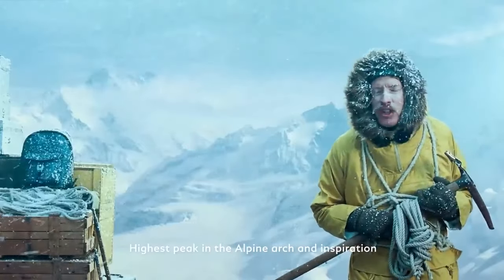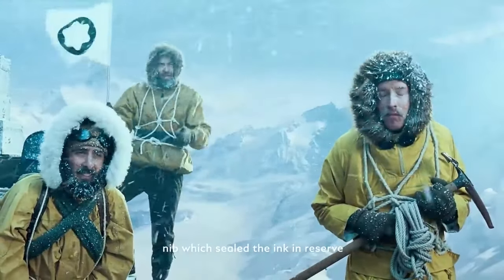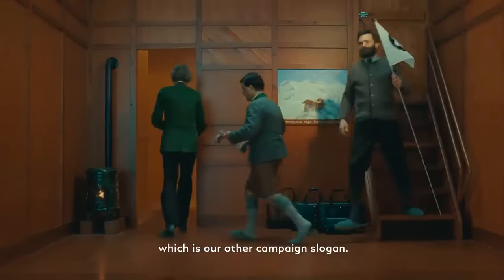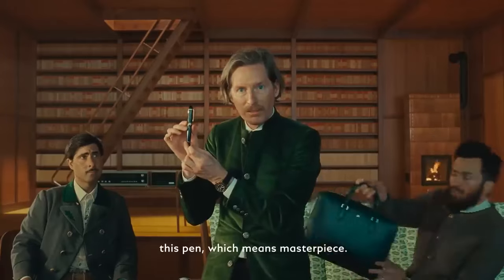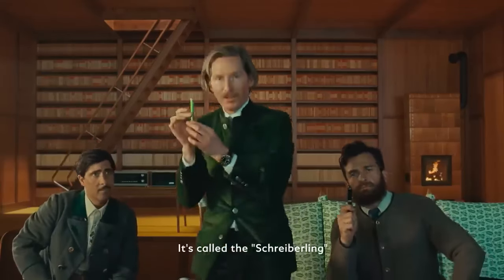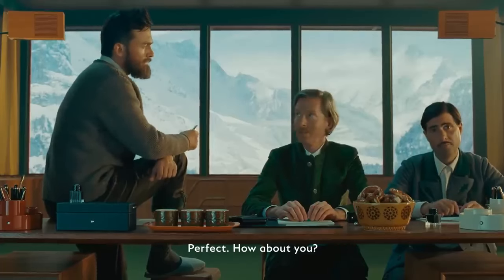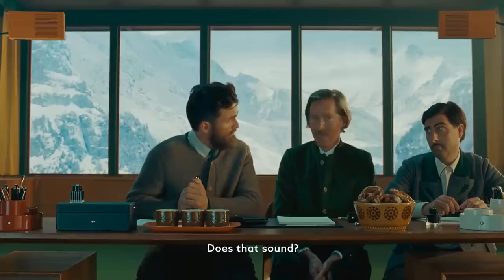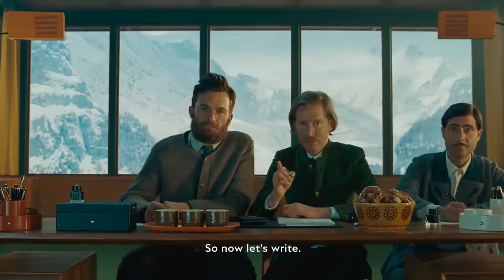MONTBLANC '100 Years of MEISTERSTÜCK'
A Meisterstück Montblanc 100 éve
A Montblanc, a luxus és a precizitás szinonimája, figyelemre méltó mérföldkőhöz érkezett - 100 éves a Meisterstück. Ez az ikonikus íróeszköz nemcsak az idő próbáját állta ki, hanem a luxustollak világában is mércét állított. Az egy évszázados kiválóságot ünneplő Meisterstück a Montblanc kézművesség, minőség és innováció iránti elkötelezettségének bizonyítéka.

A Meisterstück bemutatása
A Meisterstück, ami németül „Mesterművet” jelent, először 1924-ben jelent meg. Az elmúlt évszázad során a kifinomultság és a siker szimbólumává vált. A Meisterstück útja azzal az elképzeléssel kezdődött, hogy a világ legkiválóbb íróeszközét hozzák létre. A részletekre való aprólékos odafigyeléssel és a minőség iránti rendíthetetlen elkötelezettséggel a Montblancnak sikerült olyan tollat alkotnia, amely kitörölhetetlen nyomot hagyott a történelemben.

A Montblanc öröksége
A Montblancot 1906-ban alapította Alfred Nehemias, August Eberstein és Claus-Johannes Voss a németországi Hamburgban. Kezdetben a vállalat olyan kiváló minőségű tollak gyártására összpontosított, amelyek a funkcionalitást és az eleganciát ötvözték. A Meisterstück 1924-es bevezetése jelentős fordulópontot jelentett a Montblanc számára, és megszilárdította hírnevét a luxus íróeszközök piacának vezetőjeként.

A Meisterstück fejlődése
A Meisterstück a bevezetése óta számos átalakuláson ment keresztül. A korai tervek egyszerű, de elegáns esztétikát mutattak, és minden egyes változatban a technológia és a design fejlődését is figyelembe vették. Az 1950-es években bemutatott Meisterstück 149-es modell jellegzetes formatervezésével és kiváló teljesítményével azonnal klasszikussá vált.